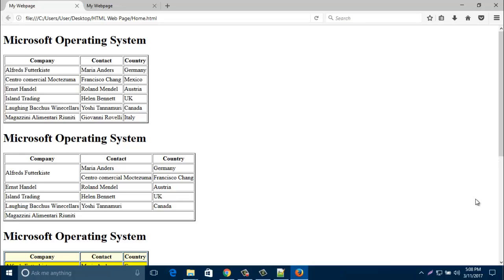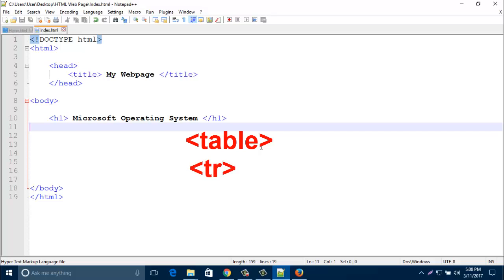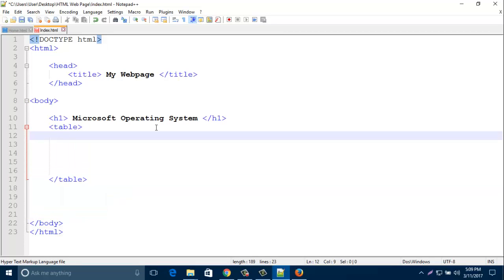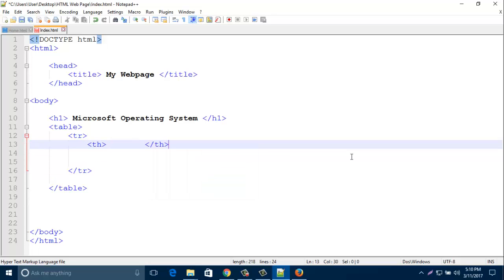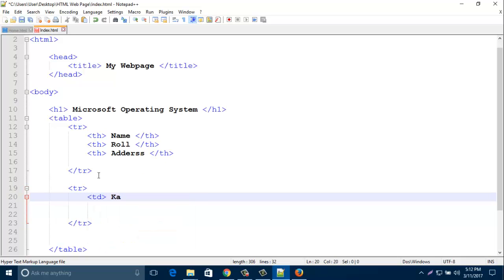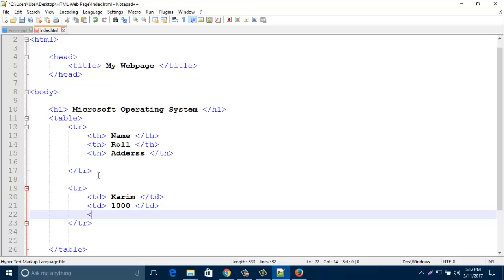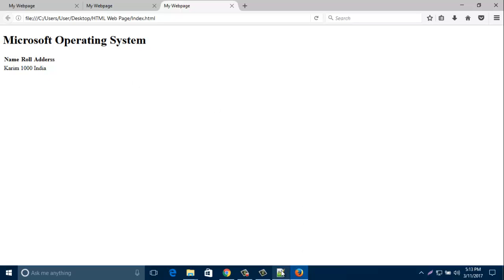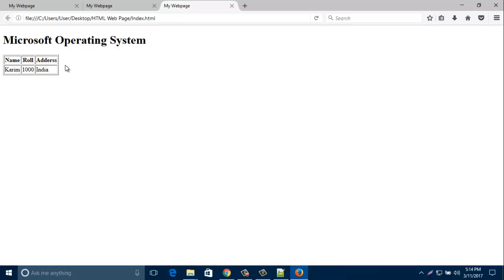HTML Tutorial - Creating Table